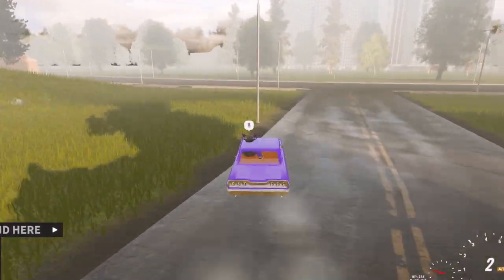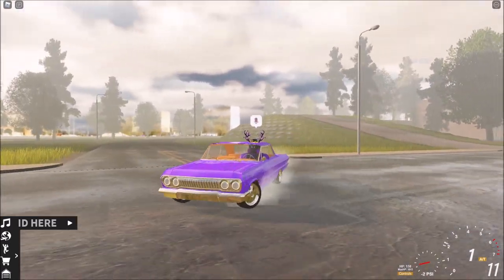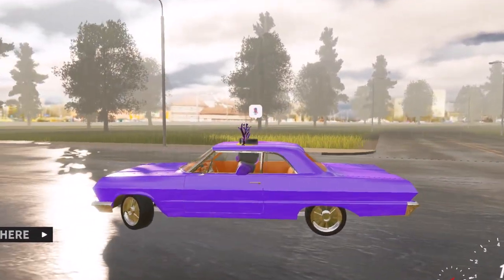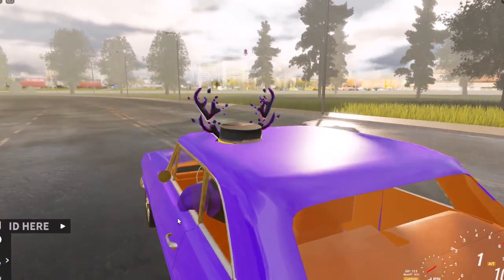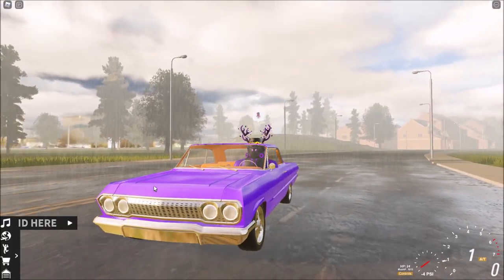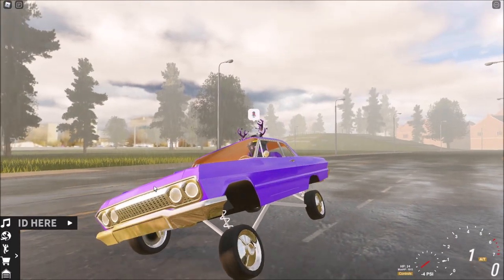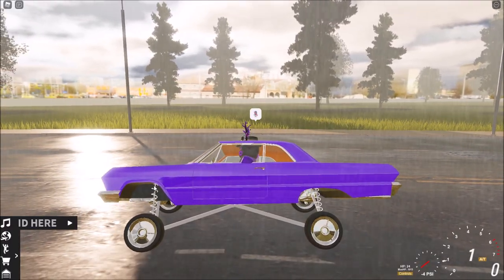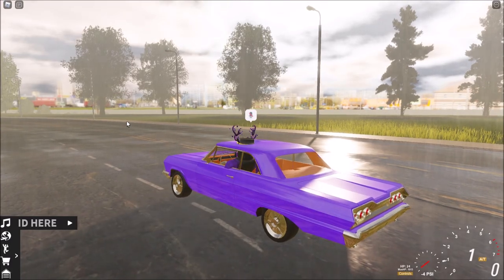New Lowrider.. (Roblox Takeover)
In today's video I will show you everything you need to know about the new low rider car in roblox takeover. You need to use numbers 1-5 as explained in this video.

Music used in this video:
Kiko Beatz - Fair